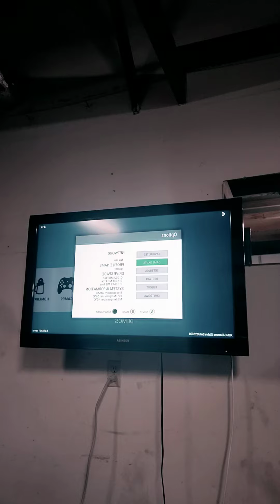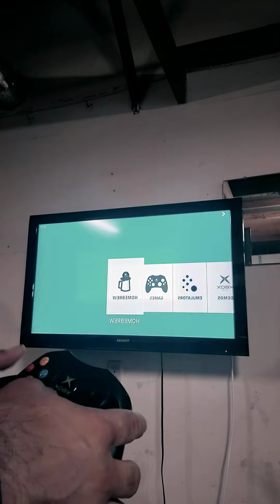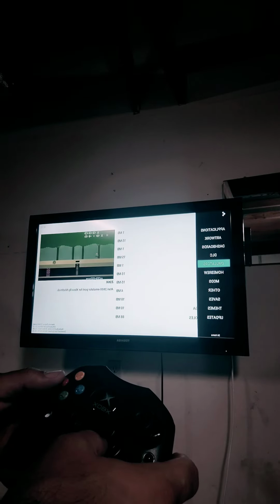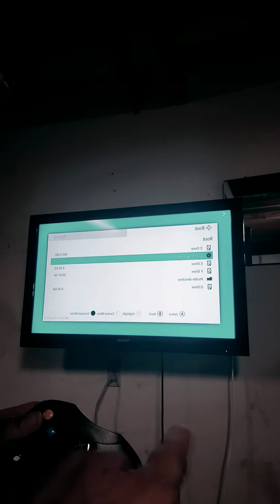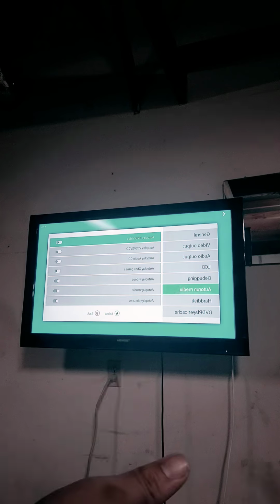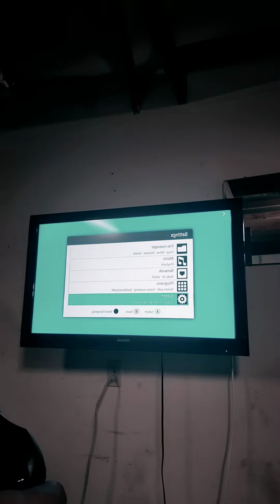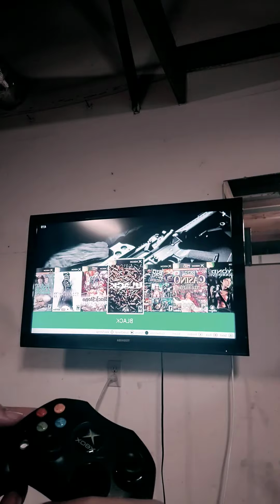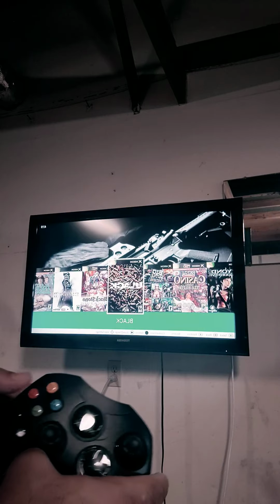Xbox4gamers ogxbox xbox retro retrogaming xboxog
This is the HDMI adapter i use

I use these aftermarket controllers